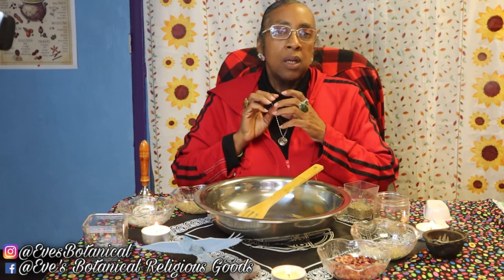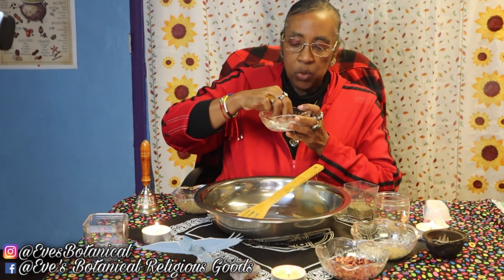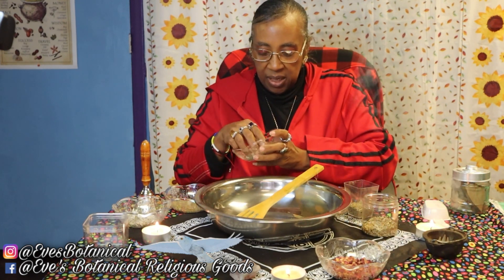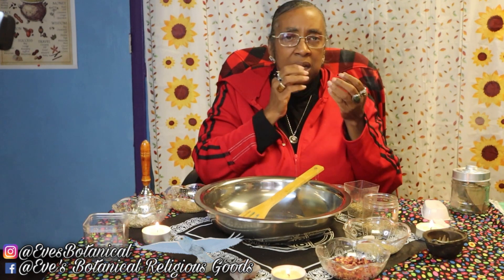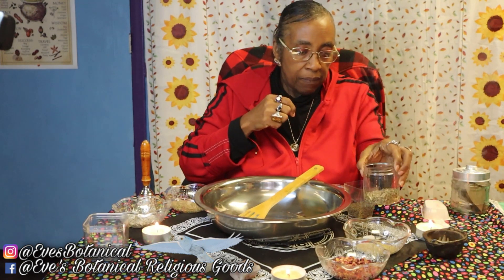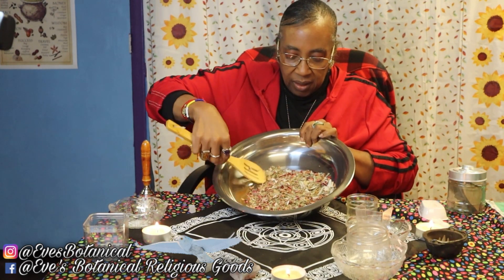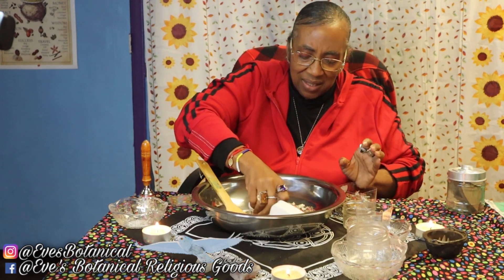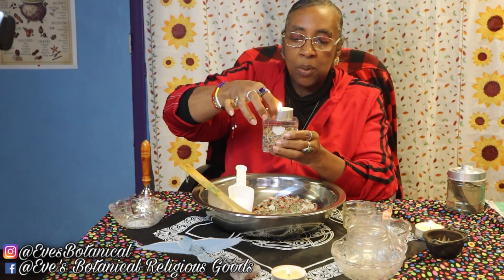Dry Gemstone Cleanser